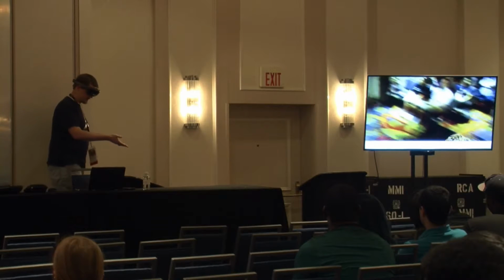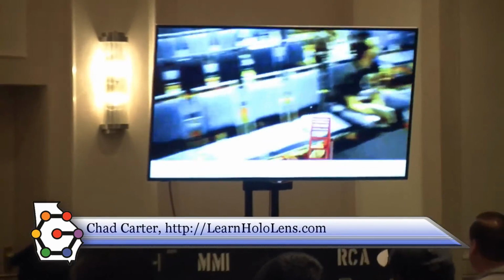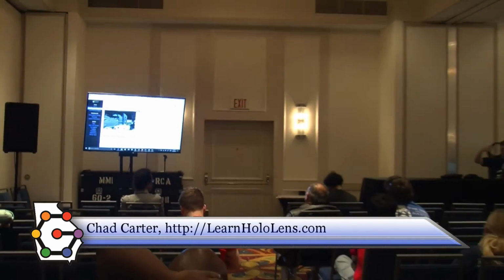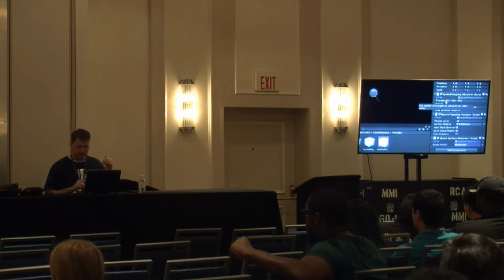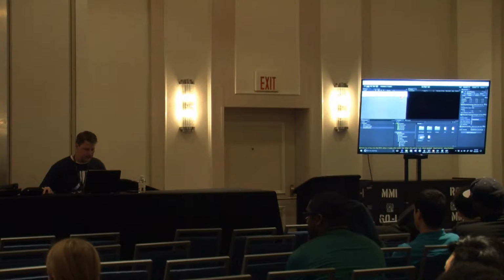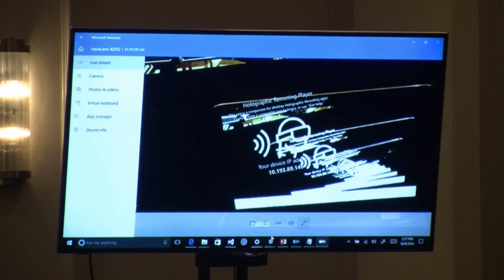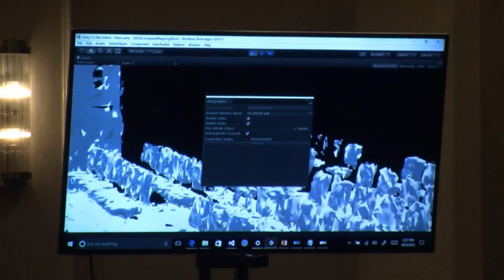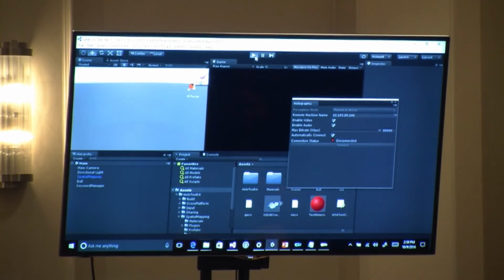The Secret to using HoloLens Spatial Mapping in Unity and Game Development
One of the most exciting aspects of the HoloLens is the device's ability to do spatial mapping. This is the ability the device has to scan the environment and understand it as a 3D mesh. You can then write code to handle working inside of this environment.

The game Fragments uses the data to either position actors sitting down on your couch, or standing in the room. Young Conker places the level objectives and obstacles based on the environment that was scanned.

In this talk, Chad Carter, a HoloLens and Unity 3D consultant, will show you how to use Unity and HoloLens together to work with the spatial mapping data.

You will learn, step by step, how to setup the development environment for HoloLens, how to deploy Unity code to the HoloLens, how to import the scanned meshed from the HoloLens back into Unity so that the development iteration cycle can be shortened.